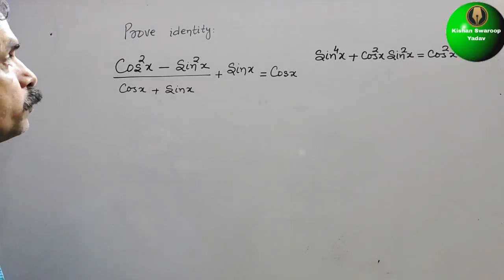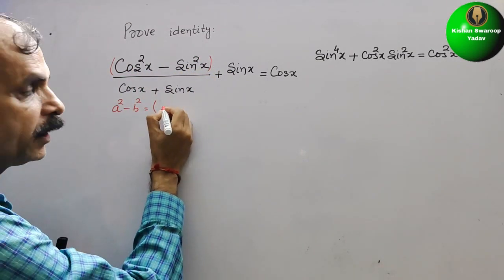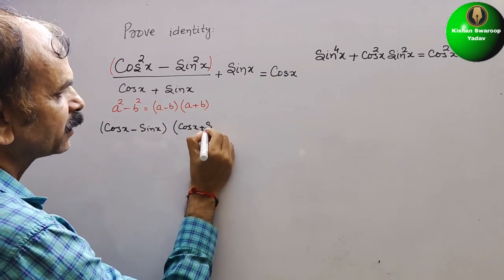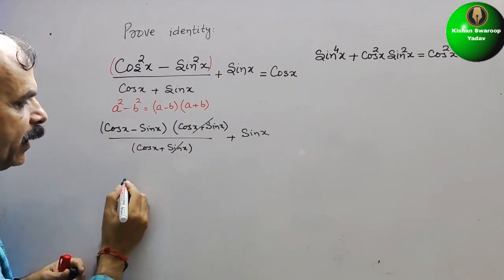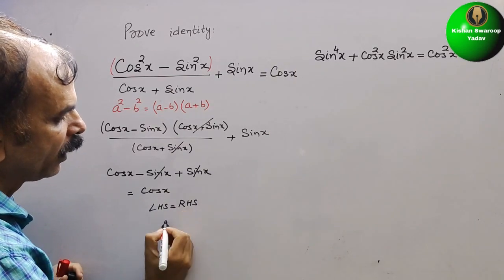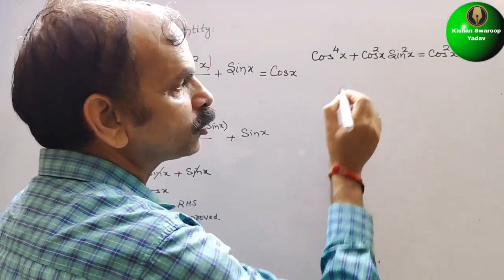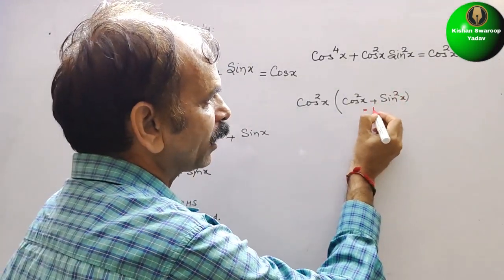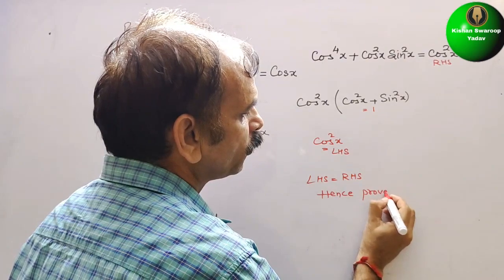Prove Identity:(e) Cos^2 x-Sin^2 x/Cos x+Sin x + Sinx = Cos x(f) Cos^4 x + Cos^2 x Sin^2 x = Cos^2 x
Trigonometry Ex 5G Q 2(e-f)